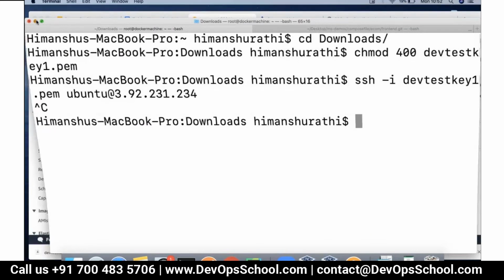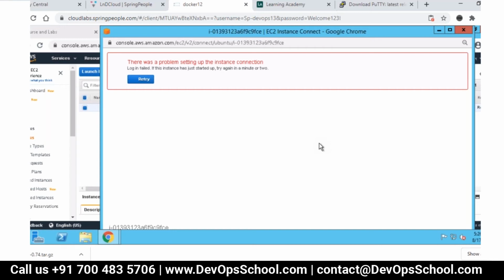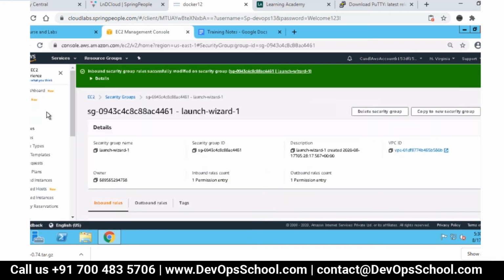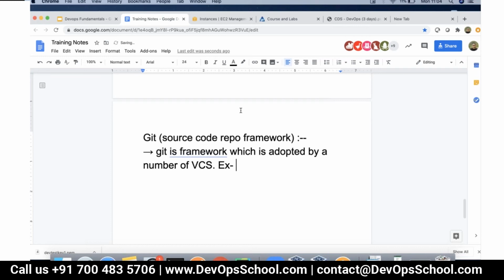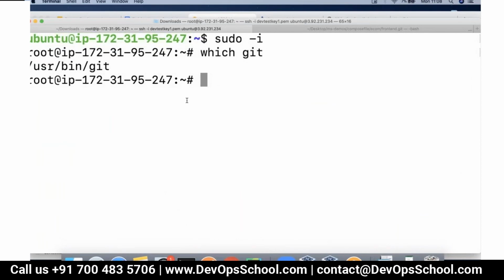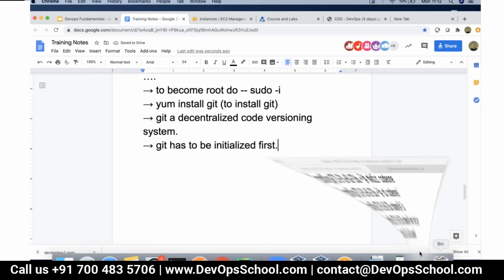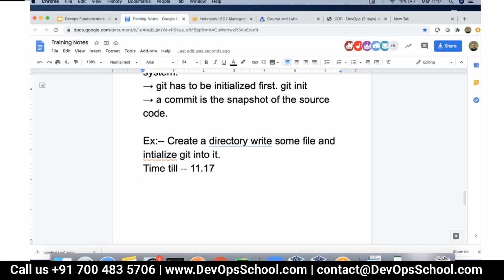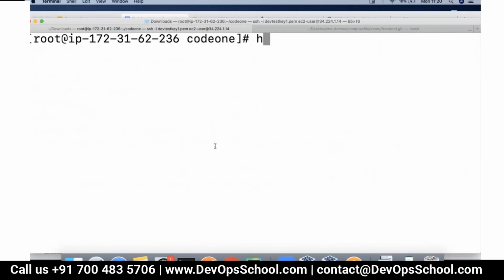Understanding DevOps Git and Jenkins | Part 4 Out 11